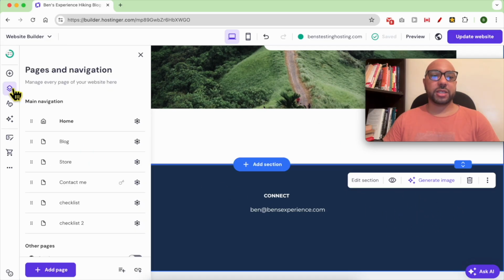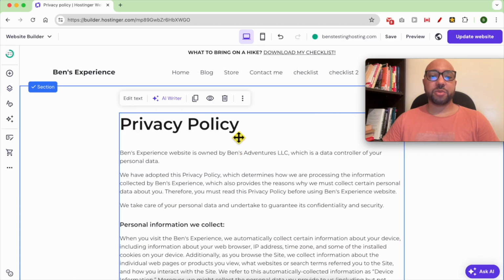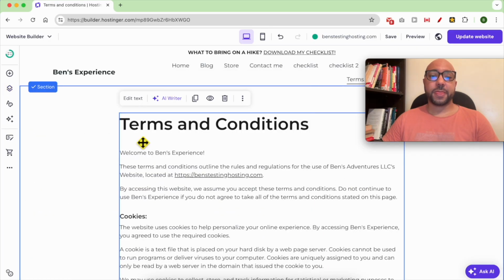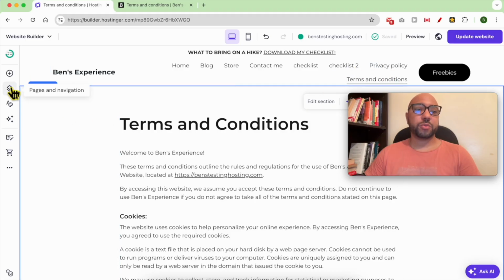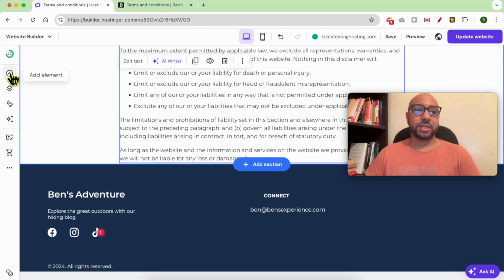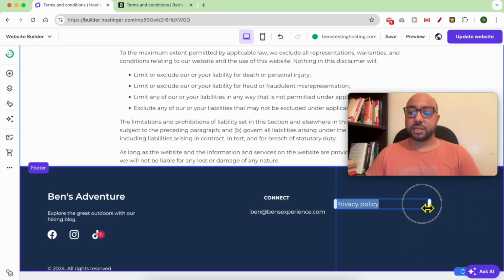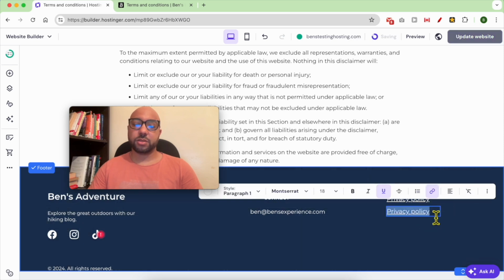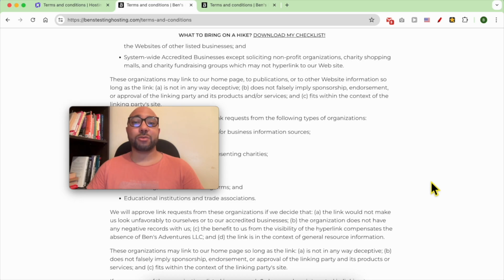Add Privacy Policy & Terms Pages In Hostinger Website Builder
How To Add Legal Pages In Hostinger Website Builder

First, go to your website editor in Hostinger. If you look at your footer, you’ll notice there are no legal pages yet. To add them, start by going to Pages and Navigation and click Add Page.

You can now create your Privacy Policy Page. For example, "Ben's Adventures LLC." Click Add Page to create the page.

If you want these pages hidden from your navigation menu, simply drag them under Hidden from Navigation in the Pages and Navigation settings.

Finally, let’s add them to the footer. Click Add Element, select Text, and drag it to your footer section. Change the text style to a paragraph and set the text color so it’s visible. Type Privacy Policy, resize the element, and click the link icon to link it to the privacy policy page.

Now, your legal pages are hidden from the main menu but visible in your footer. Your website is now complete with proper legal pages!